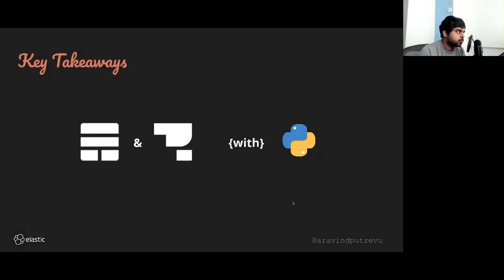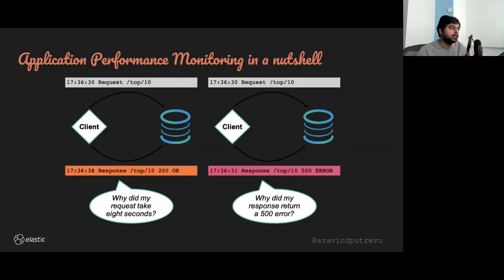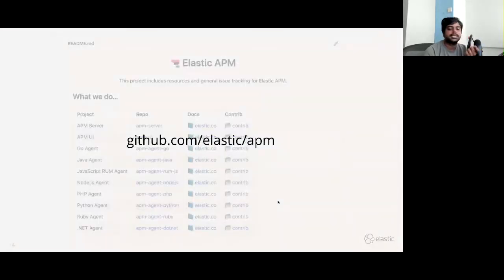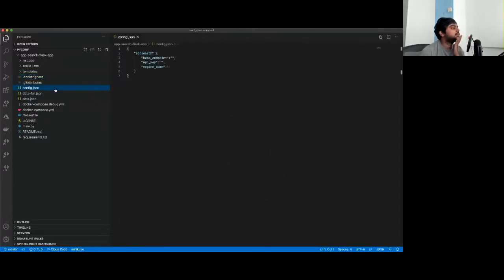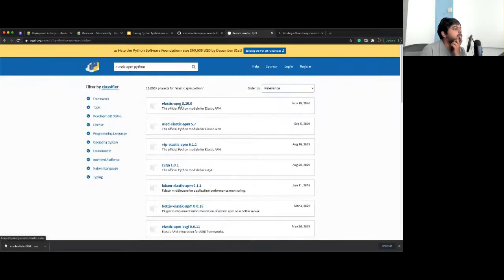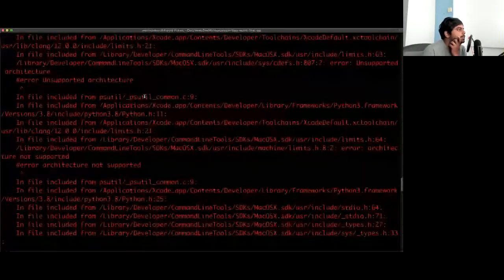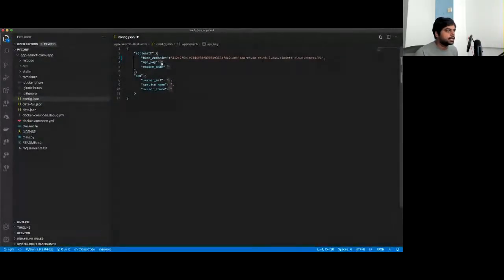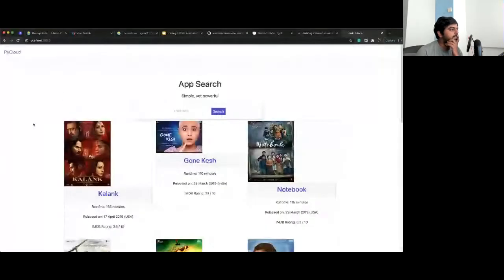Faster Python apps with open source APM - by Aravind Putrevu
Talk Abstract -
Slow applications are no fun. Application performance monitoring (APM) makes tracking down issues problems much easier. But which tools should you use?

With the release of Elastic APM, there’s a new option. Language server and Python client is fully open source so you can get started with any app.

Aravind is a loquacious person, who has something to talk about everything. He is passionate about evangelising technology, meeting developers and helping in solving their problems. He is a backend developer and has six years of development experience.

Currently, he works at Elastic as Developer Advocate. He has a deep interest in Machine Learning, Security Incident Analysis and IoT tech. In his free time, he plays around Raspi or an Arduino.